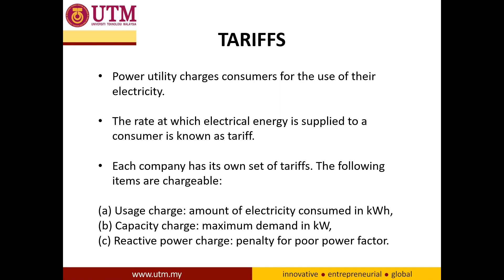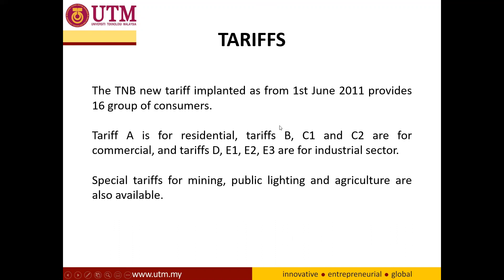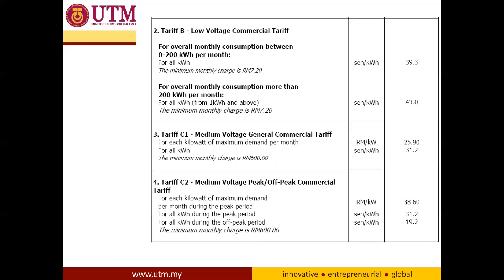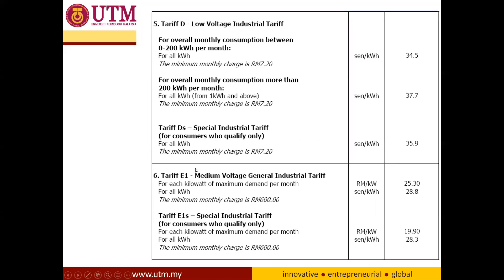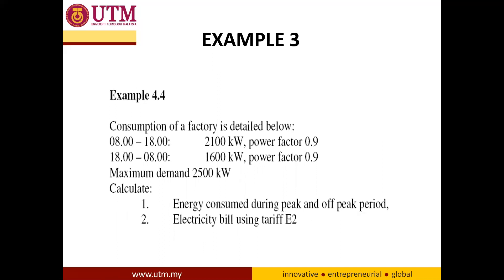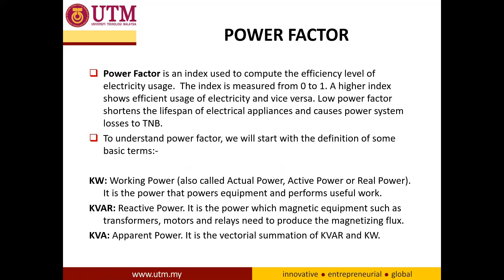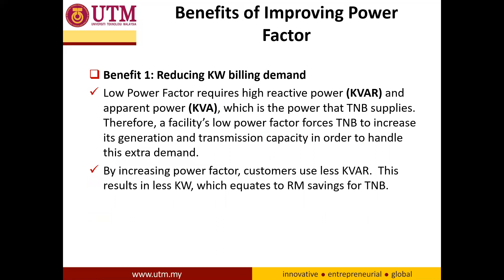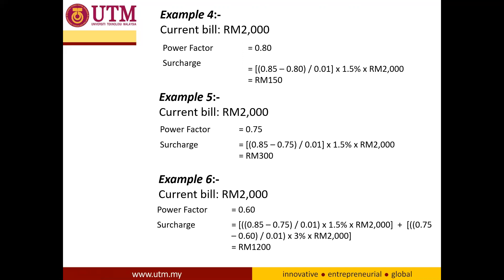Power system Load: Tarif